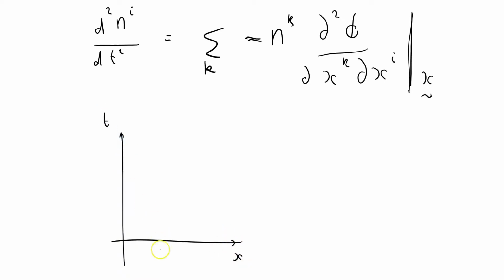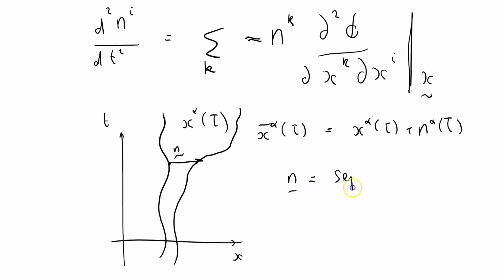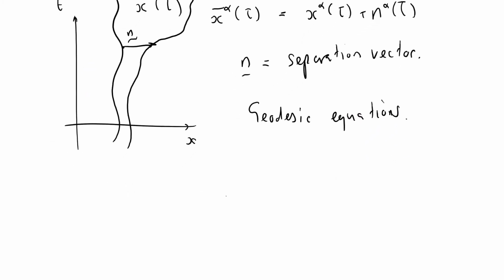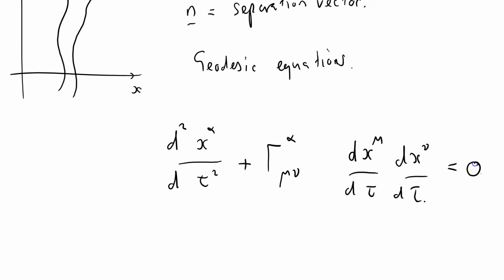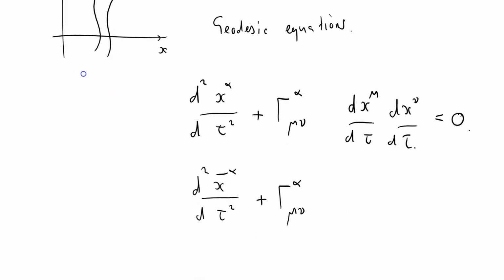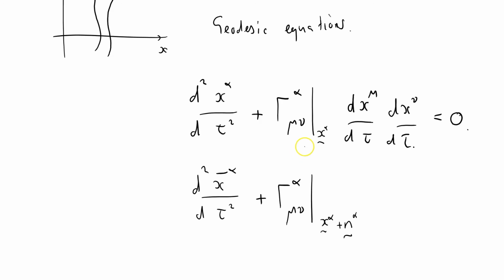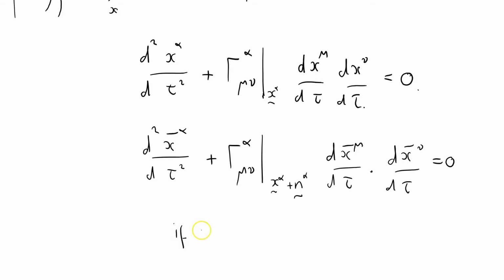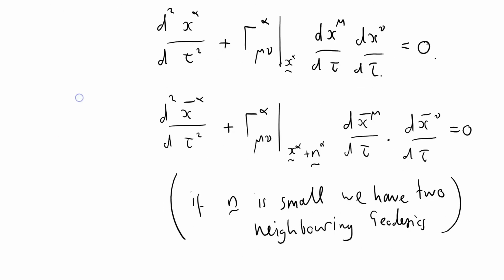GRSS 128 Riemann tensor